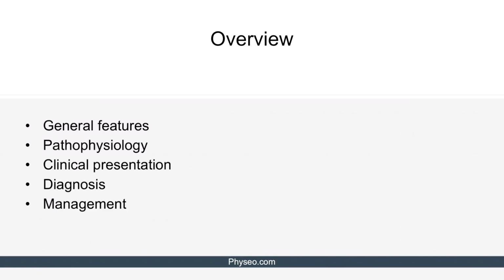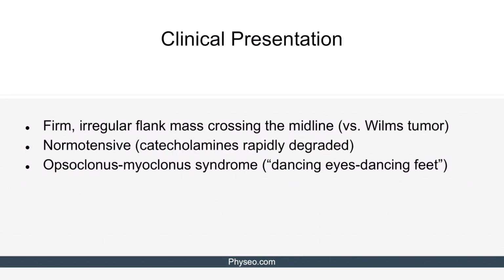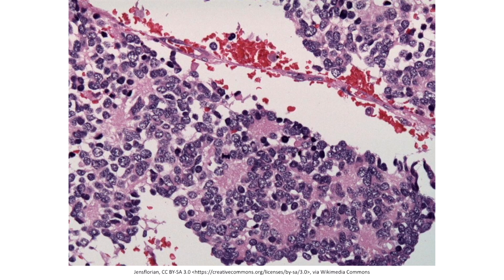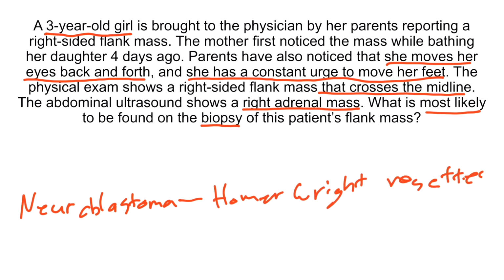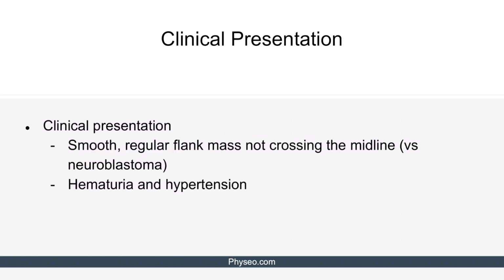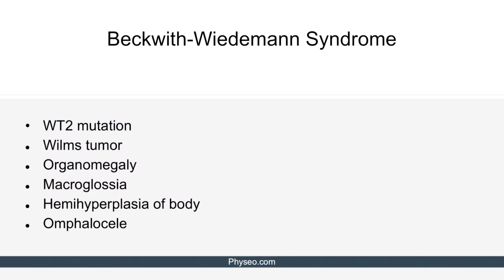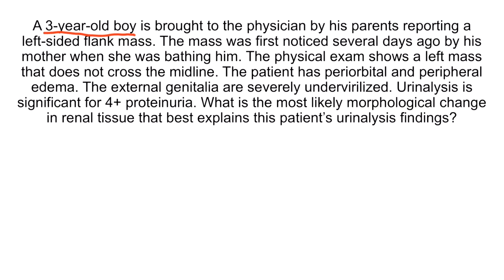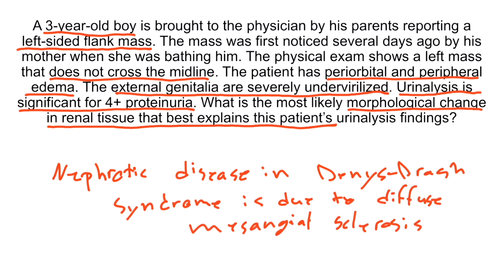Pediatric Oncology: Neuroblastoma, and Wilms Tumor || health related video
General features

Pathophysiology

Clinical presentation

Diagnosis

Management